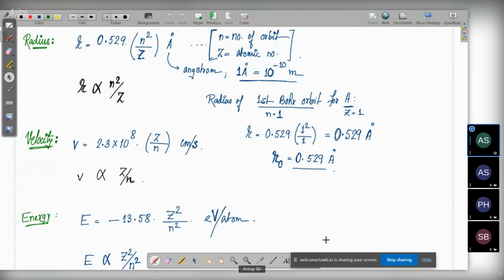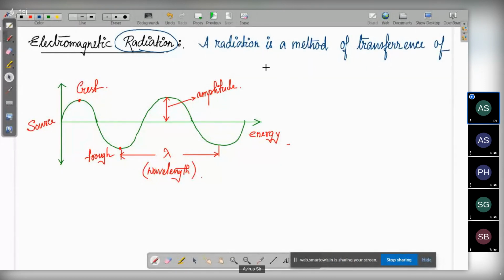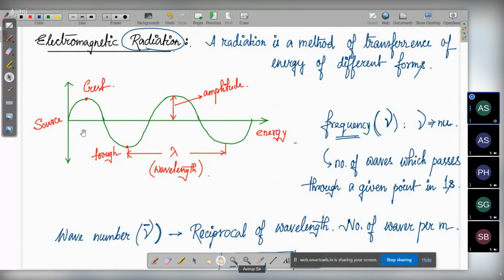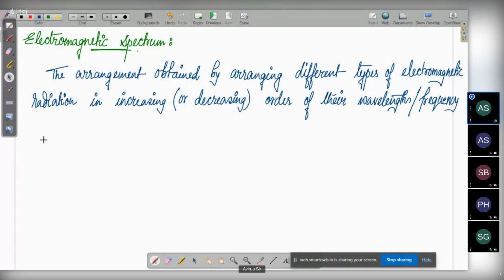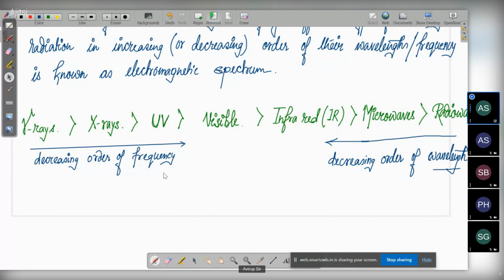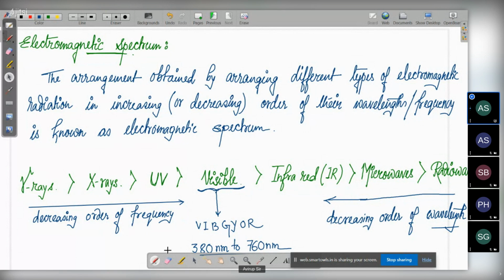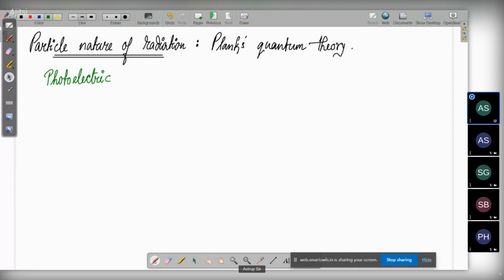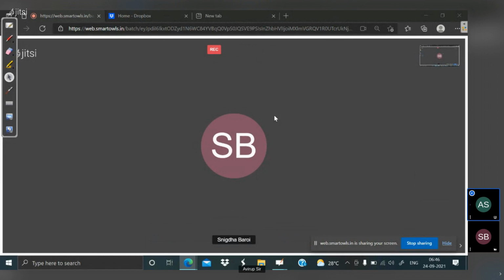Chemistry Class 11